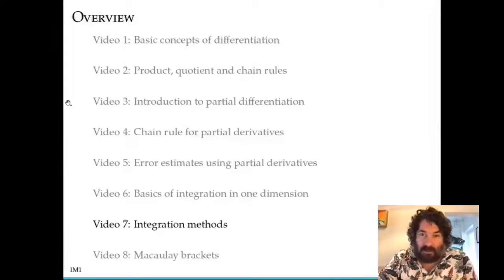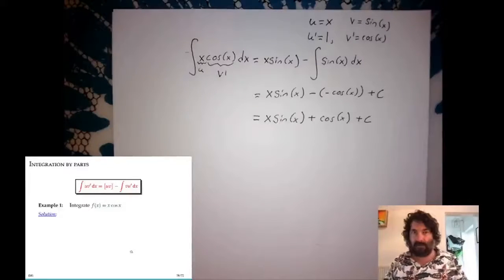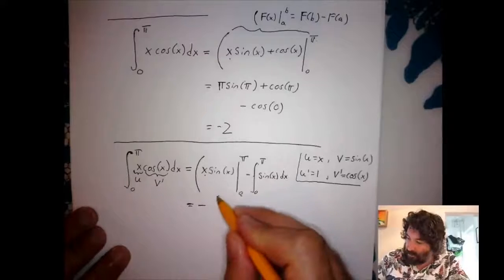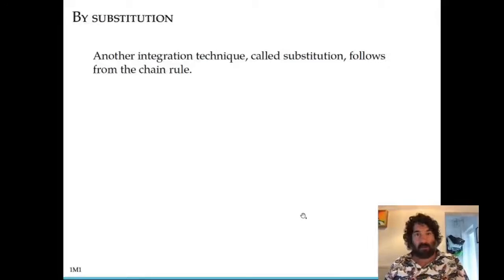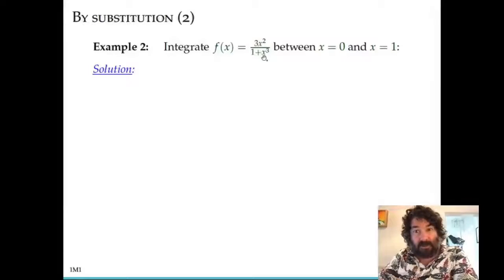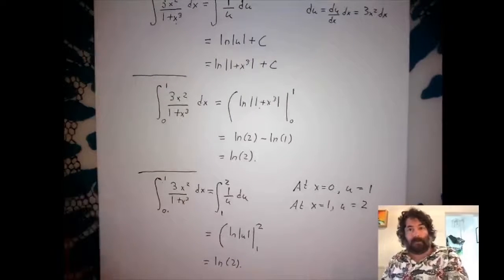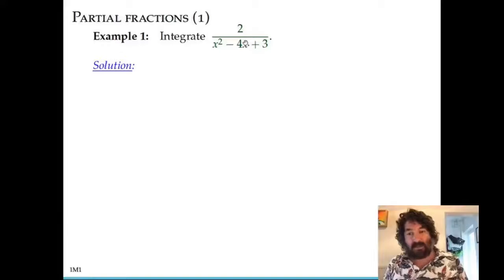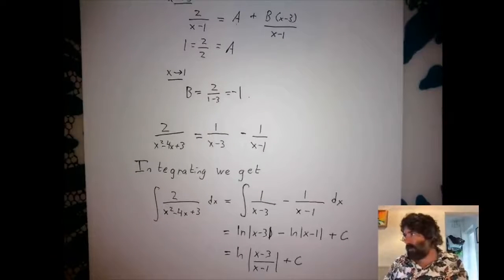H10 MATH week2 Section 1 video 7 Integration methods